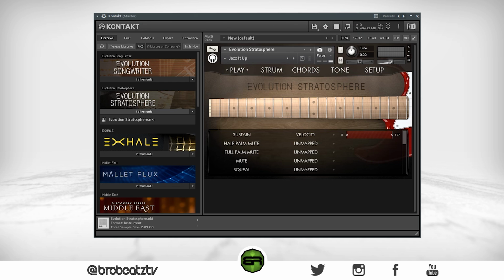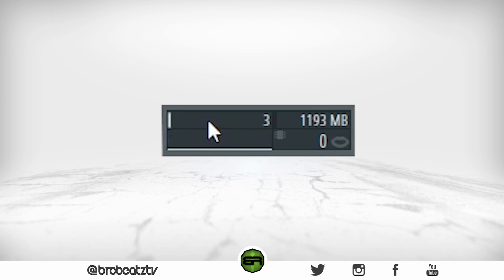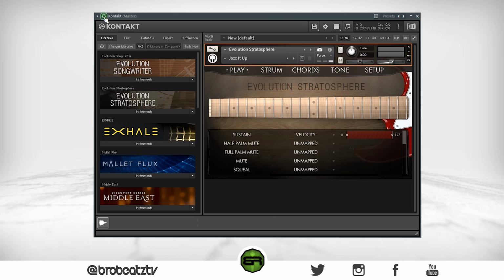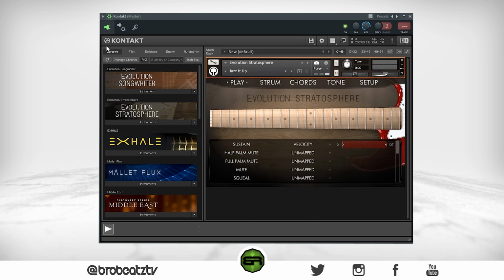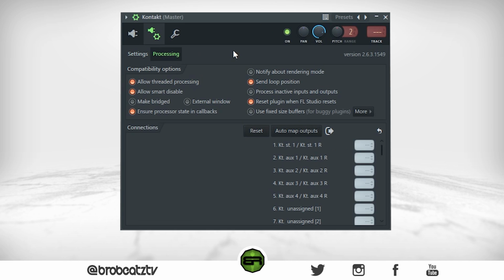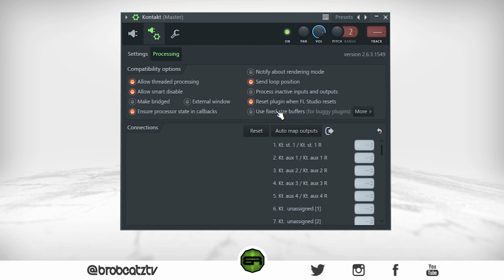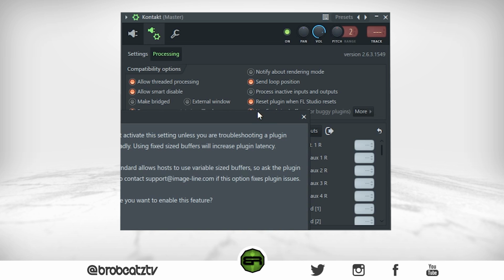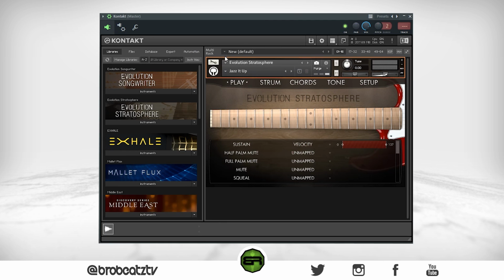How To Fix *ANNOYING* Distorted VST Audio😡😱 (Kontakt Distorted Samples)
This is issue may happen when using heavy duty vsts. These vsts usually deal with large sample files and from time to time you may experience some quality loss or distorted audio when loading patches or presets.
This commonly happens with Native Instruments Kontakt because most of the libraries you but that are compatible with Kontakt are sample based. In this video, ill show you how to get rid of the crackling/distortion noise that happens within the vst. This will also work for any other vst that is giving you similar issues. Hope it helps!